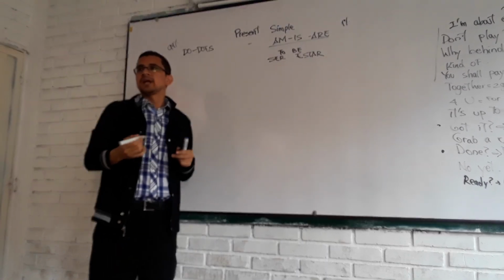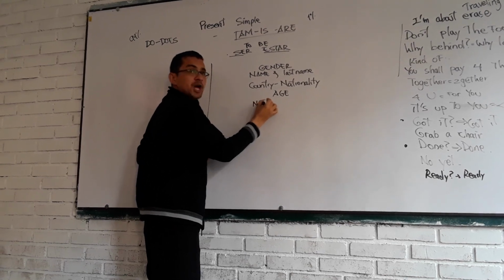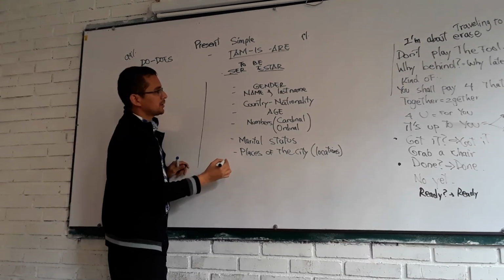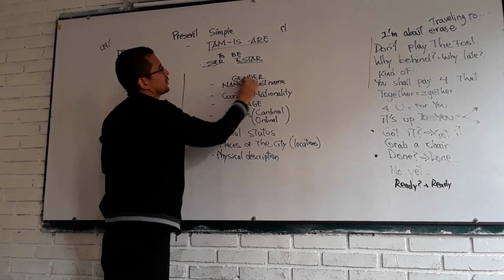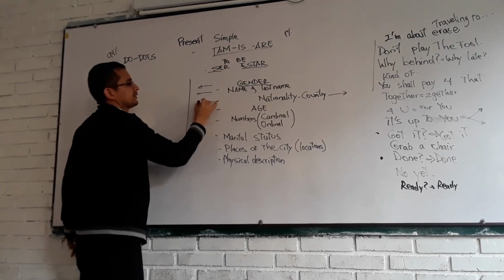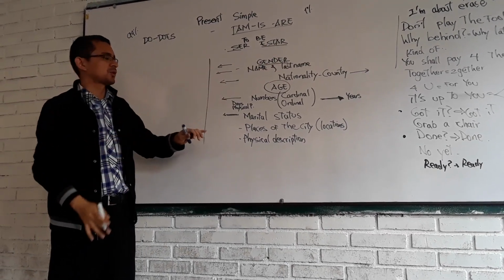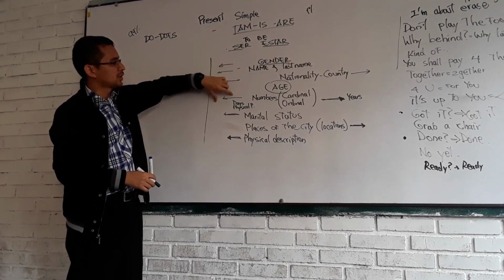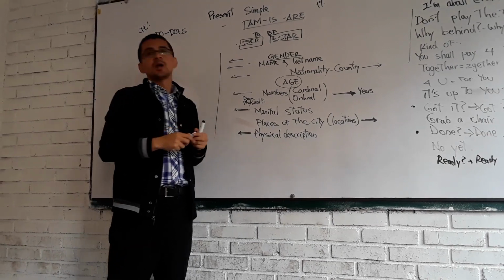PRESENT SIMPLE; VERB TO BE unforgiven explanation, AR3 GREAT PRESENTATION, COOL OVERVIEW 830328